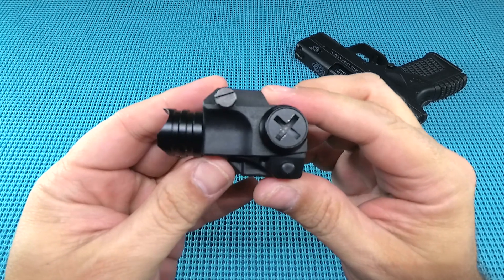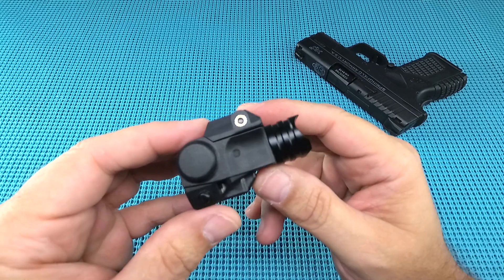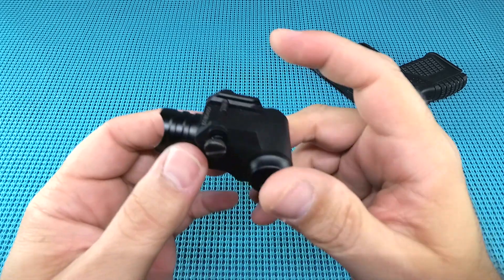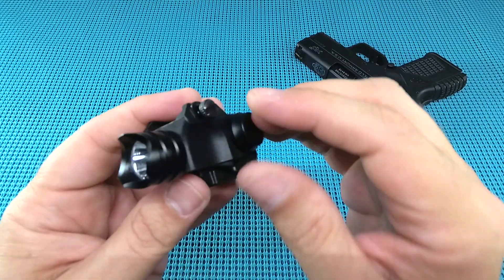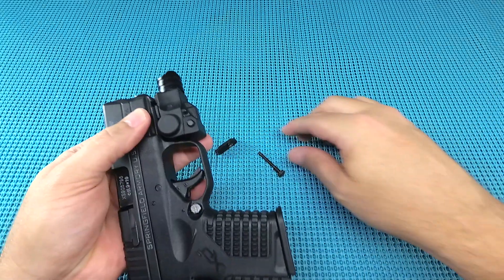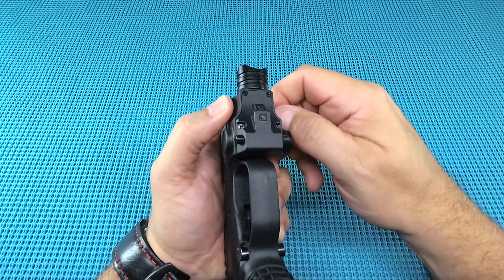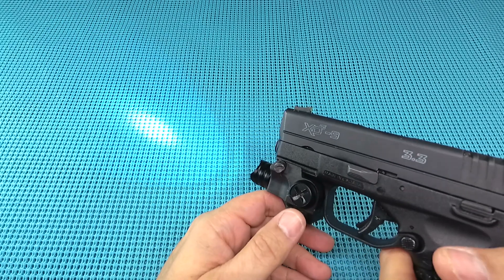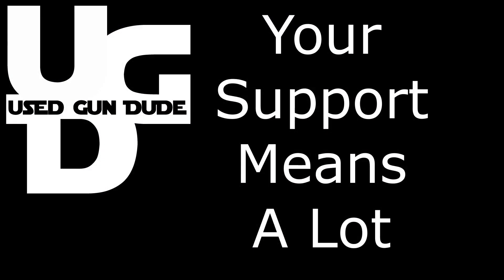LaserSpeed from Ebay Mini Rail Falshlight Review, a little Light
Looking for a Mini Rail light and the Laserspeed was too cheap to pass.  Review of a budget flashlight for your hot rod